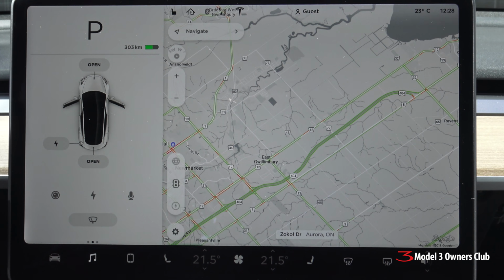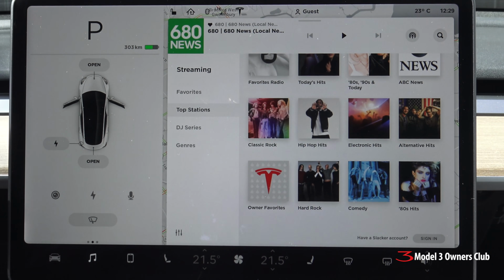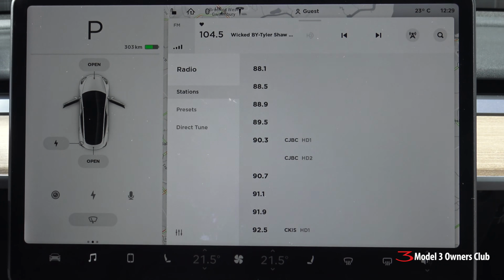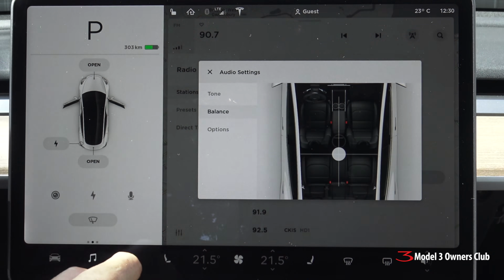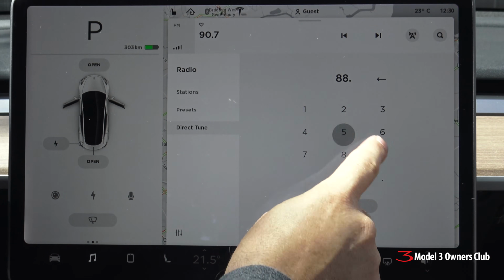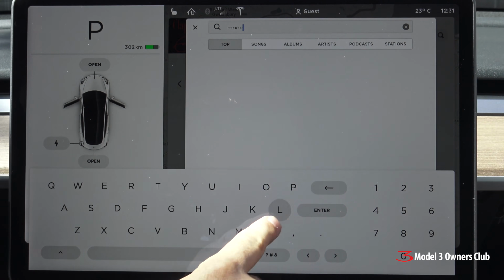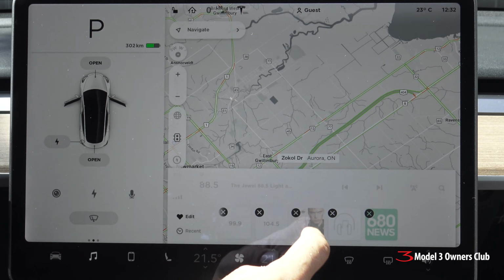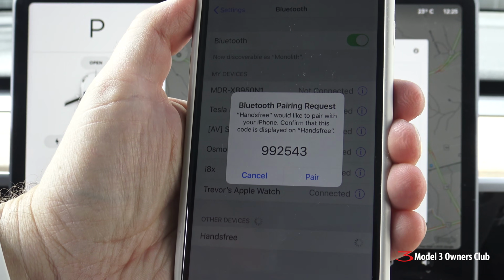Model 3 Tutorial | Media Player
You can also give the code to your Tesla owner advisor

Our Gear:
SONY A6300 Mirrorless Camera
SONY FDR-AX33 4K camcorder
Nikon D5500 DSLR
RODE VideoMic
Zoom H6 Audio recorder
Apple Final Cut Pro X